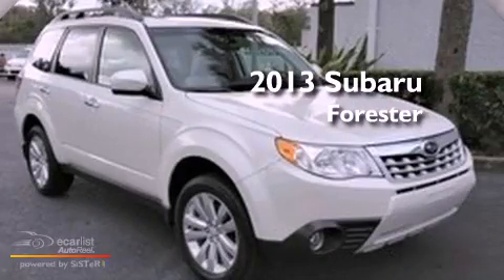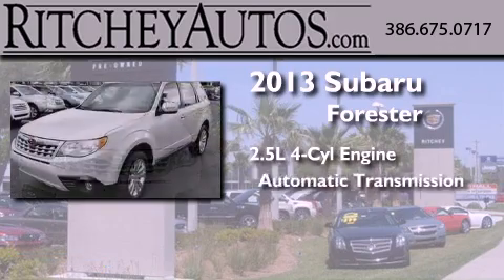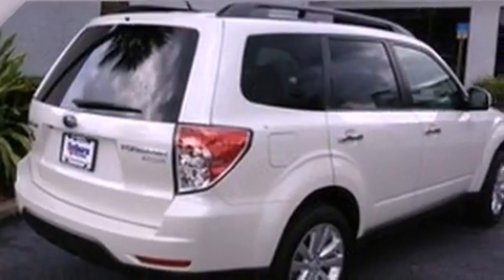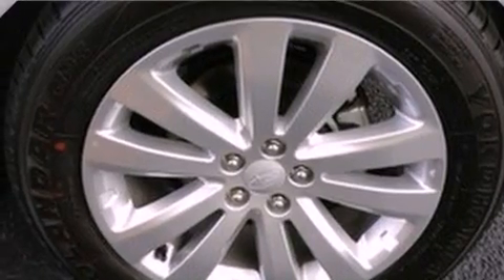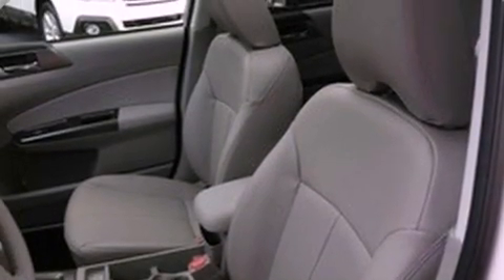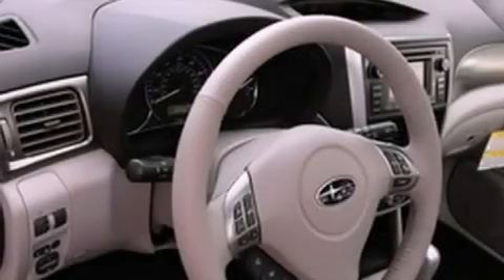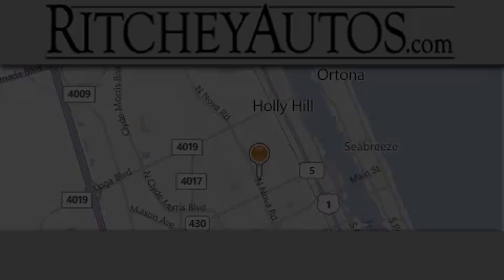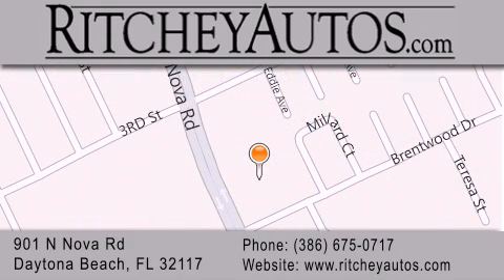2013 Subaru Forester Daytona Beach FL 32117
Year : 2013
 Make : Subaru
 Model : Forester
 Engine : 2.5L DOHC MPFI 16-valve 4-cyl boxer engine -inc: active valve co
 Trans . : Automatic
 Exterior : White

 Interior : Other